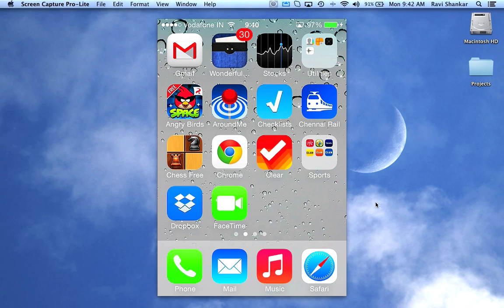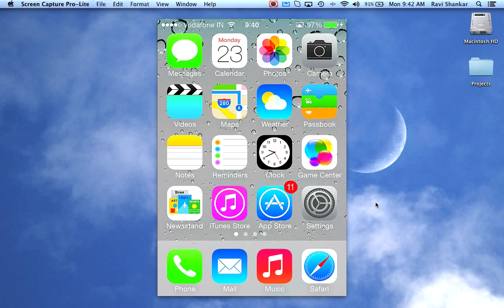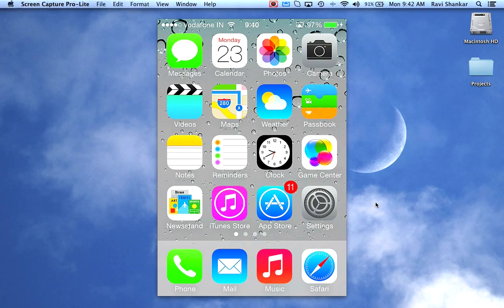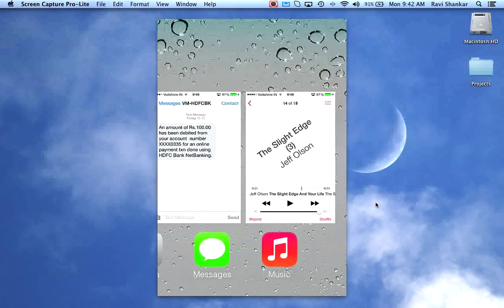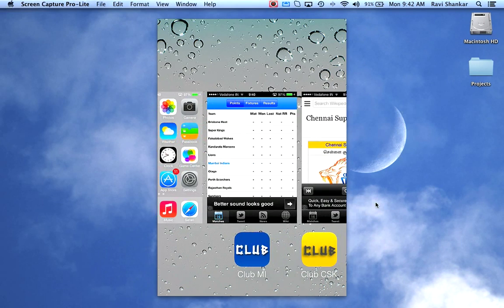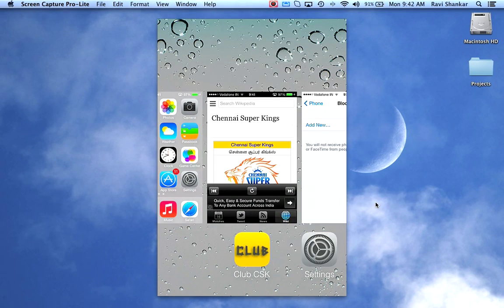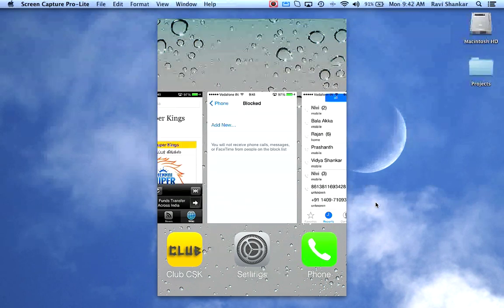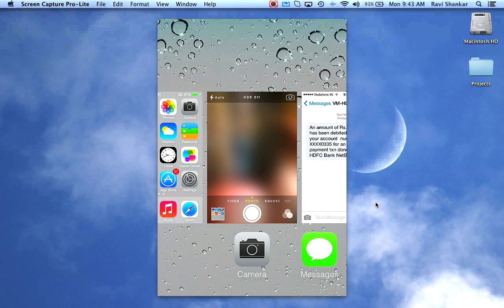How to close apps on iPhone and iPad with iOS 7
This video tutorial provides instruction for closing the open apps on iPhone and iPad with the latest iOS 7.